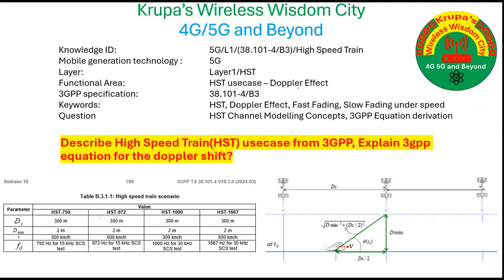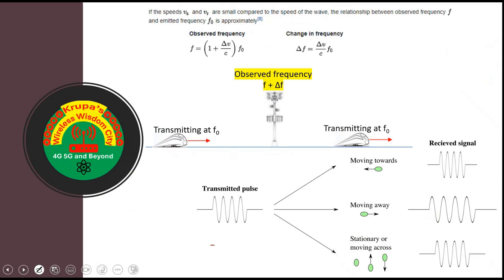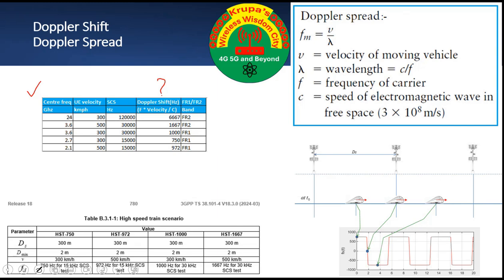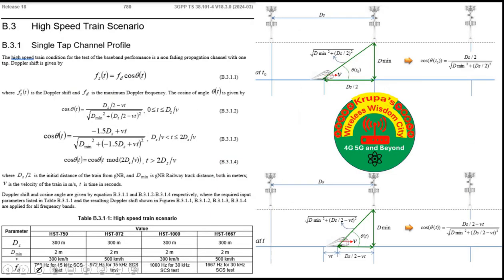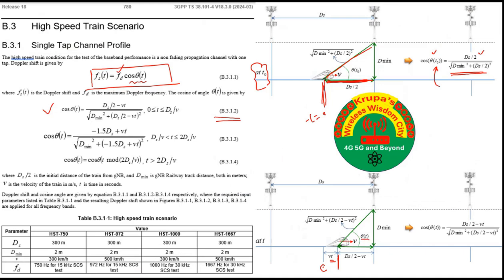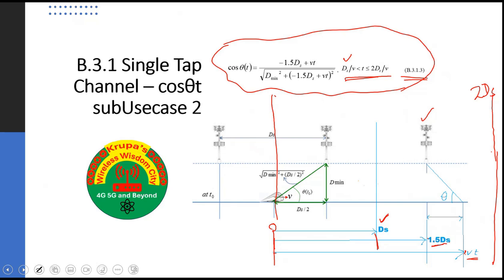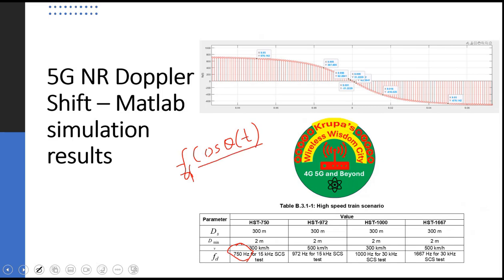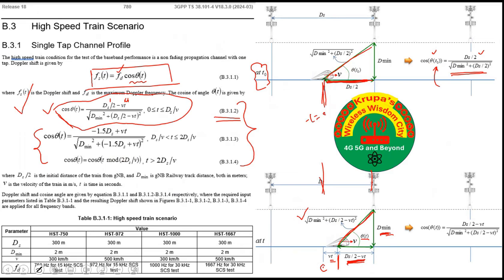HighSpeedTrain Usecase Detailed Equation 5G 3GPP 38.101/4 Annexe B3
Derive the detailed equation of 3GPP, diagramatically showcase the equation details and concluded how the deployment cases can use this 3GPP usecases. HighSpeedTrain Usecase Detailed Equation 5G 3GPP 38.101/4 Annexe B3